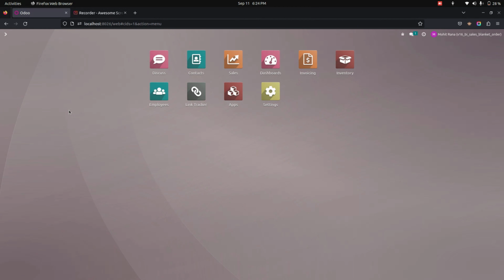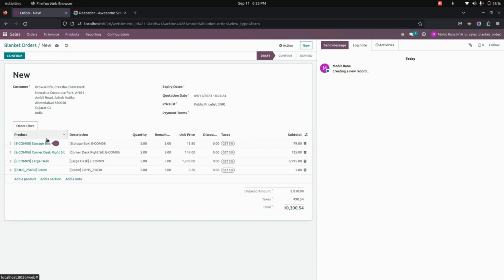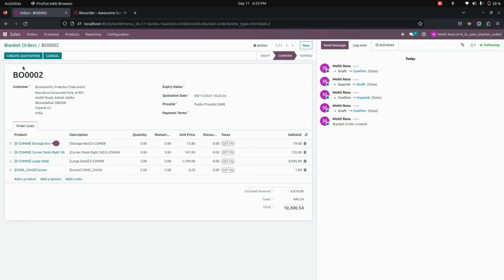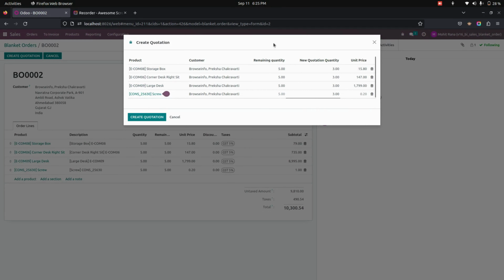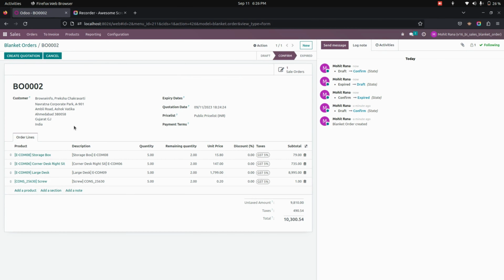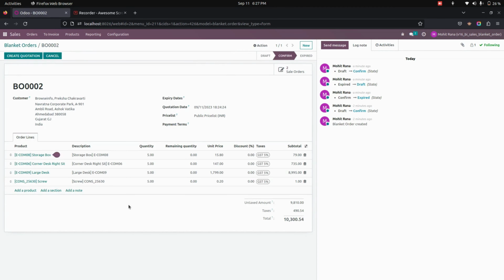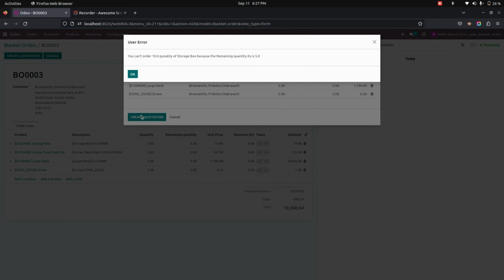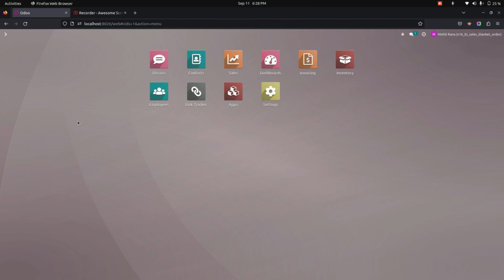Optimize Sales Order Management with Sales Blanket Order Odoo Apps | Streamlining Sales Quotations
Sales Blanket Order Odoo App is a business solution looking to enhance their sales order management process. This Odoo app simplifies the creation of blanket sales orders, enabling the addition of products with changing quantities and setting expiry dates. With this Odoo app, users can generate sales quotations for different customers and quantities, all derived from the blanket sale order, optimizing the sales process for improved efficiency.

Feature of This Odoo Apps :

- Create Blanket Sales Order
- Create & Access Sales Quotation from Blanket Order

1. Customer Sales Analysis Report in Odoo
2. Different Number on Sale Quotation/Sale Separate NO
3. Stock availability check in Sales Quotation in odoo